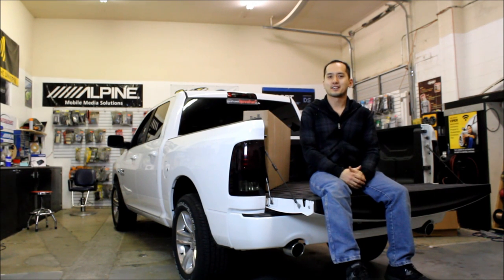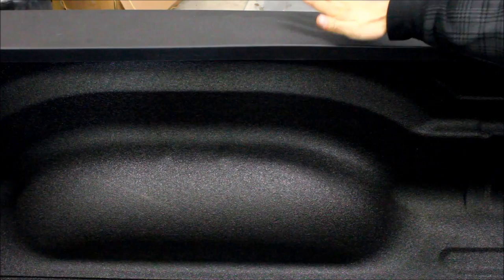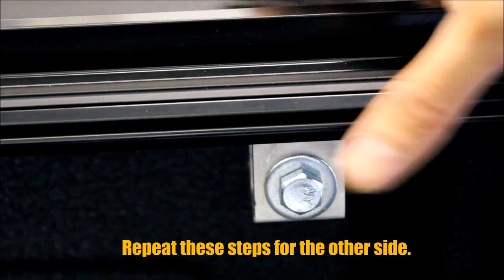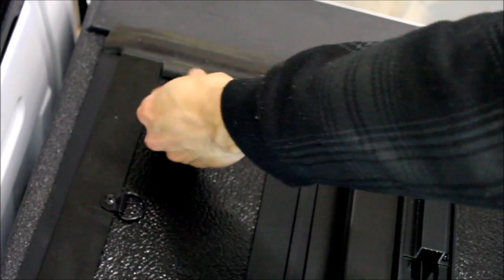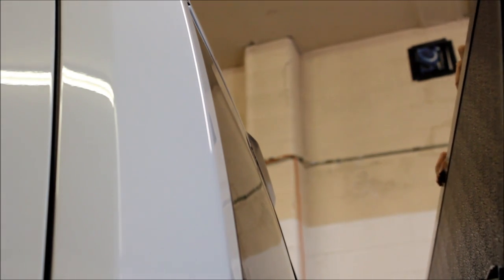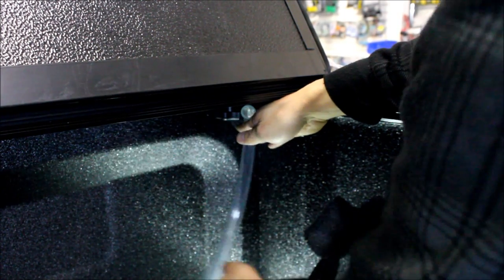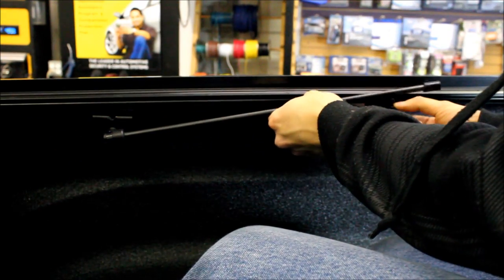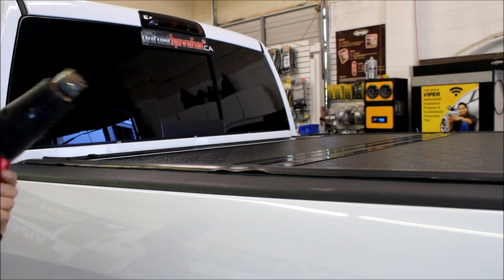BAKFlip G2 Hard Tonneau Cover Installation (Dodge Ram) | AnthonyJ350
In this video I install what is probably the best bang for your buck folding hard tonneau cover on the market. The BAKFlip G2.

About AnthonyJ350

Canada